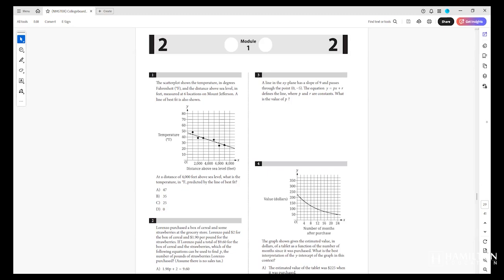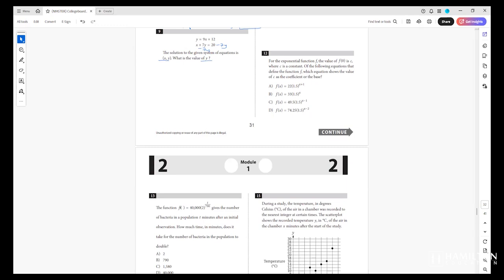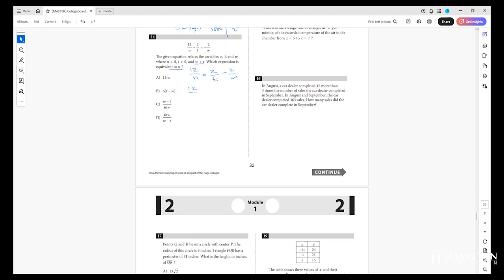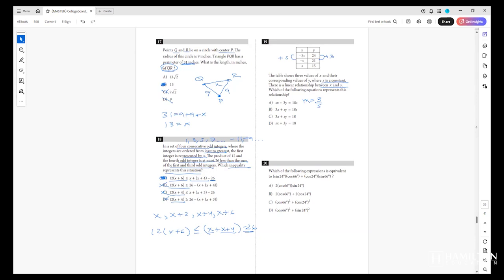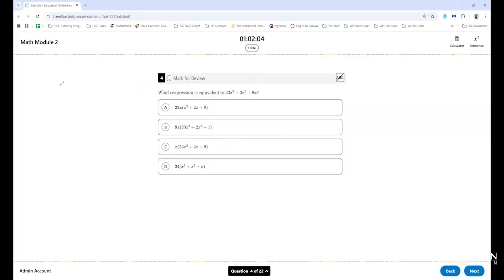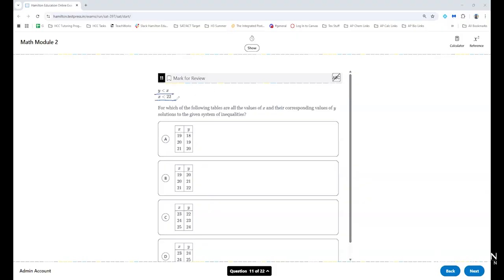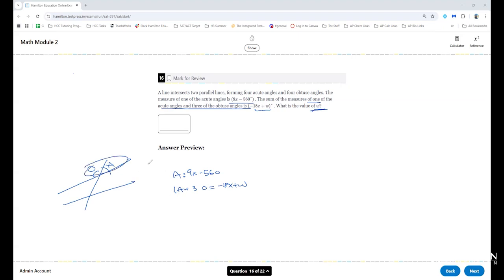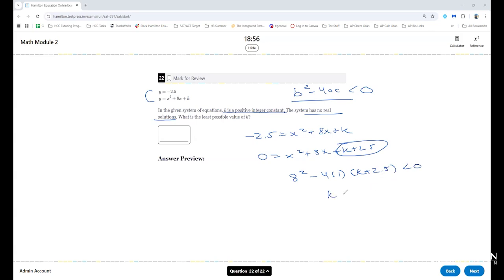SAT 397 - Math Modules